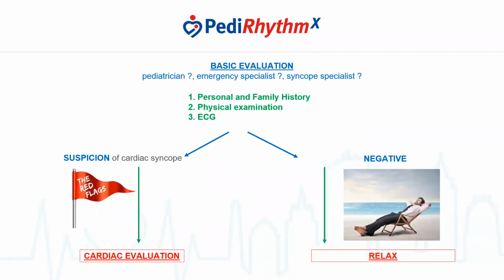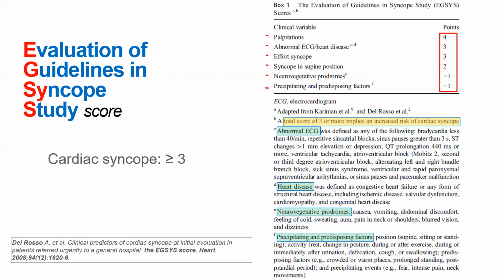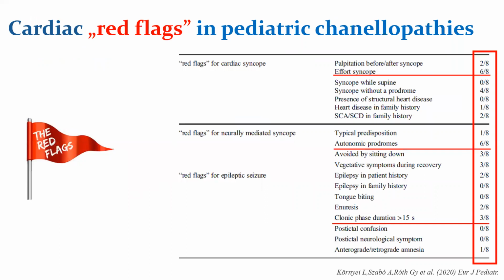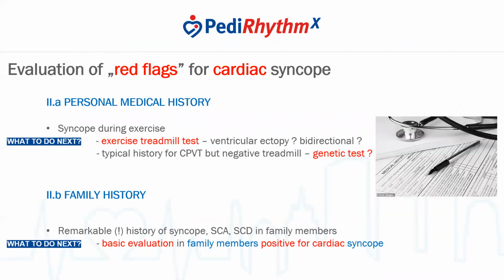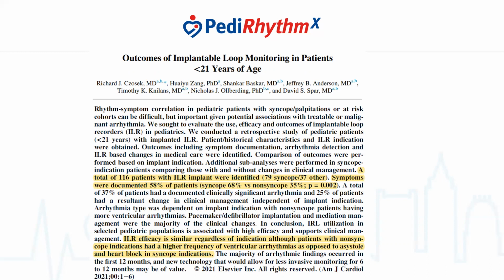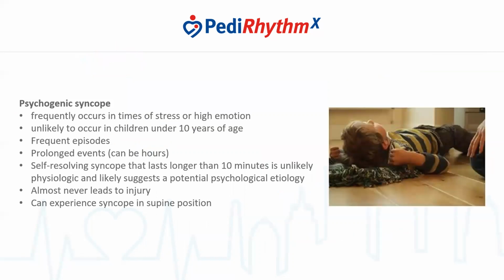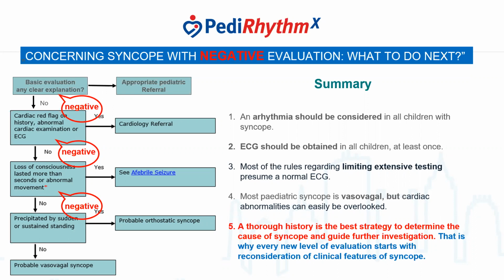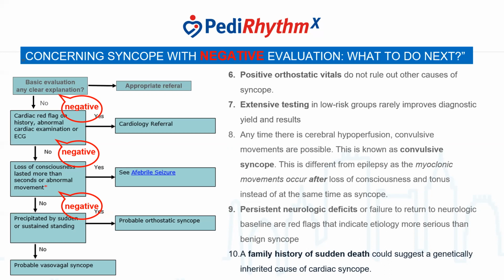Concerning Syncope with Negative Evaluation: What to do Next?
Delivered by Laszlo Kornyei, M.D., Budapest Hungary at PedirhythmX, in Boston, MA in September, 2022.